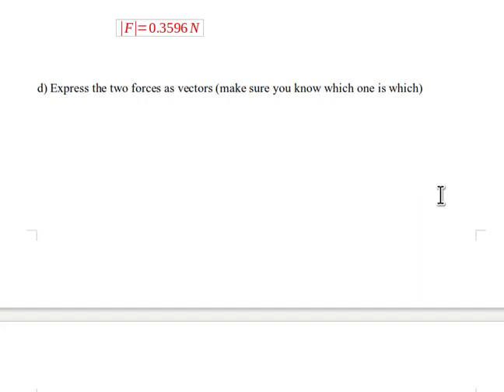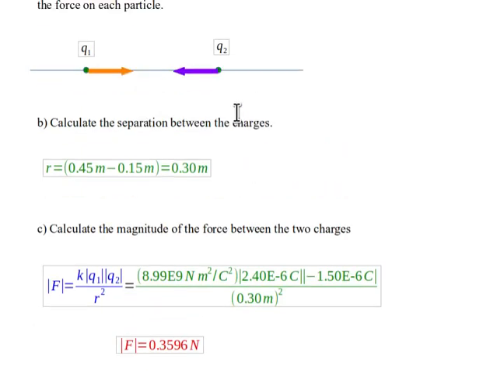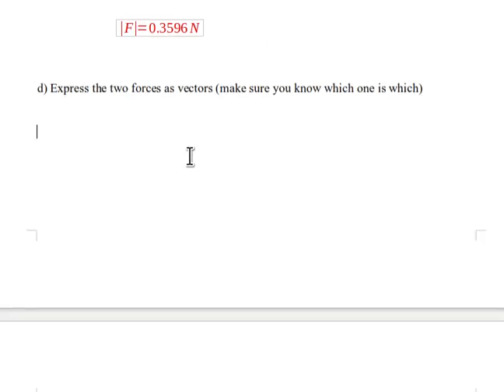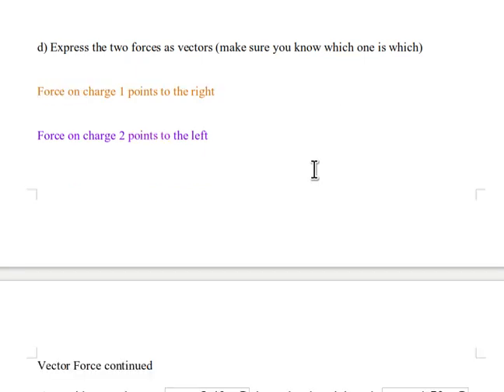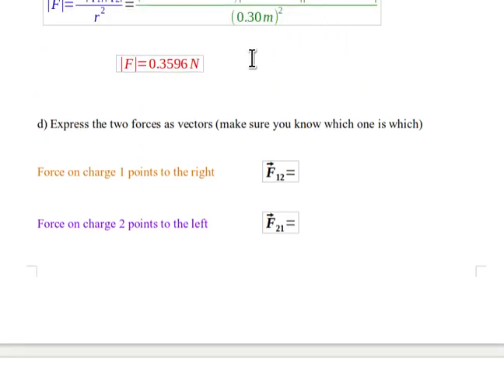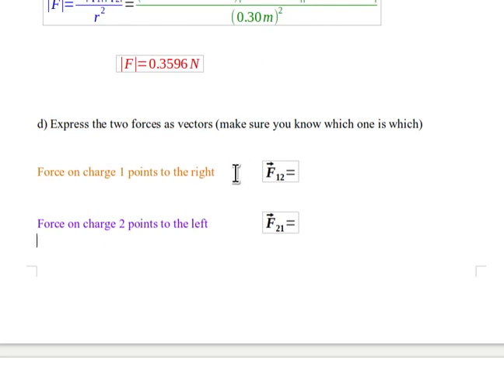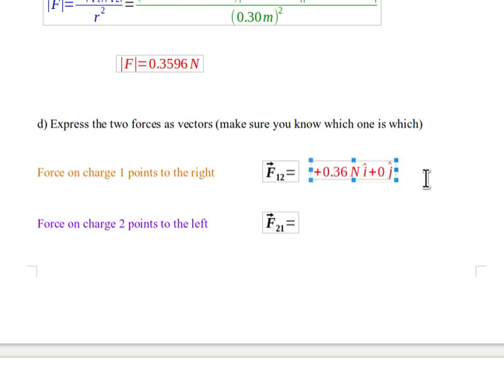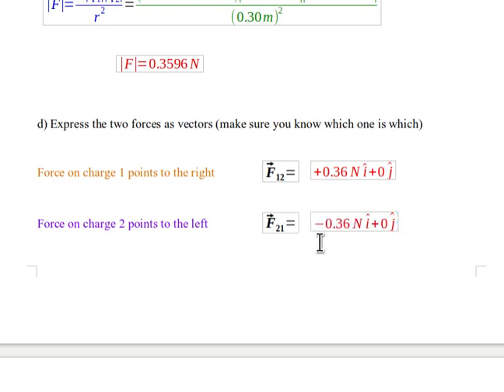vector coulomb front d